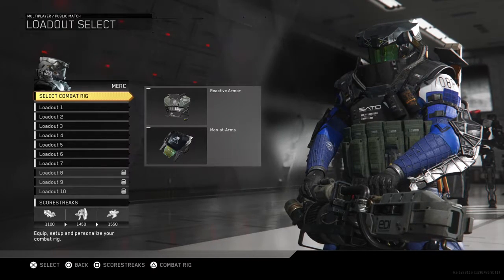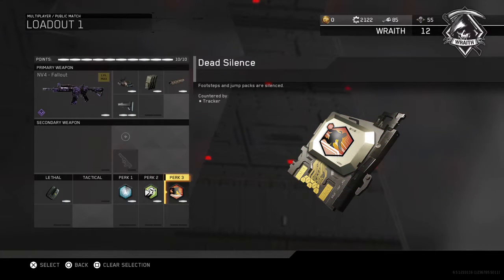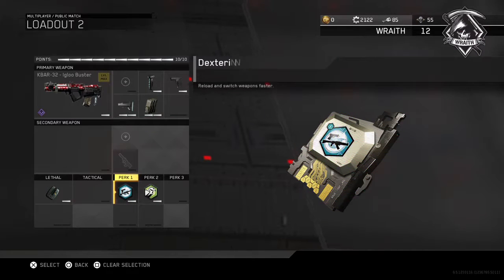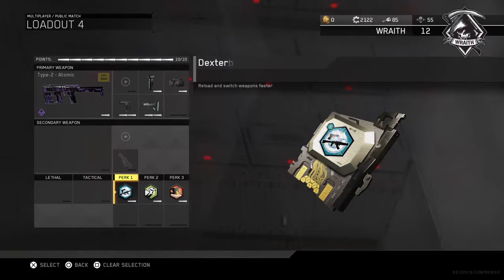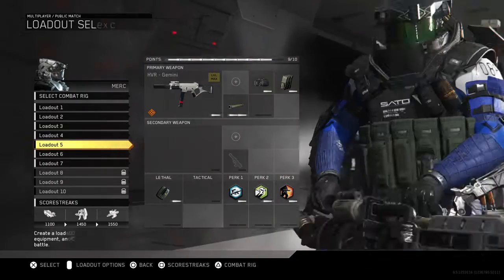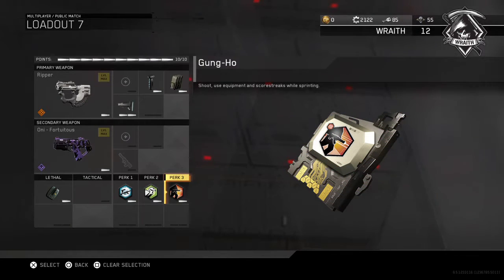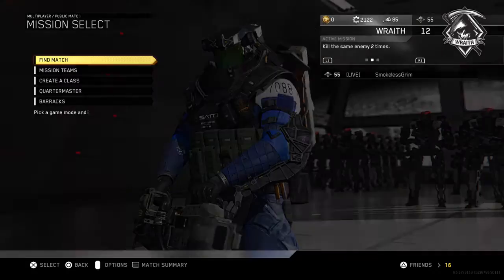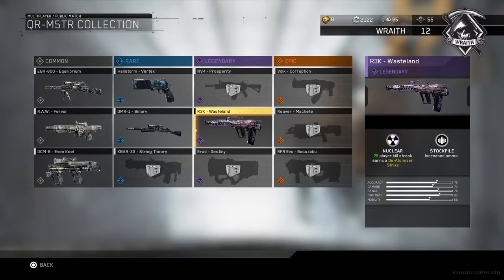Class Setup and Stats